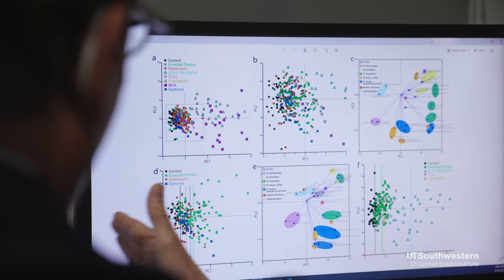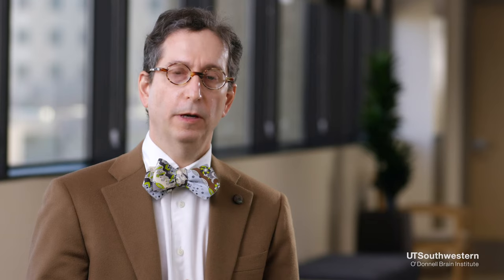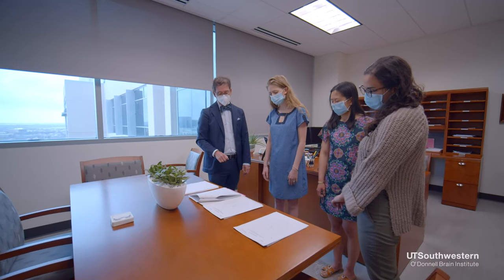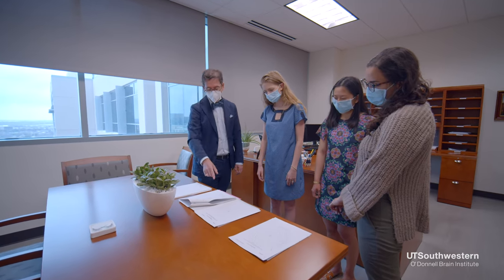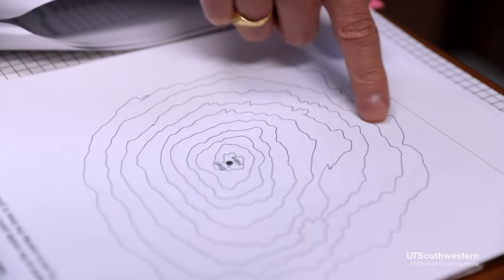Diagnosis of Essential Tremor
Elan Louis, M.D., M.S., explains how essential tremor is diagnosed.